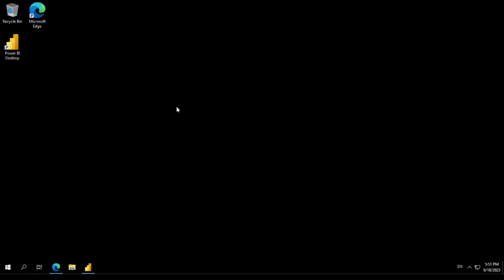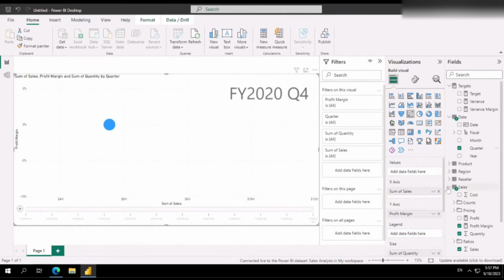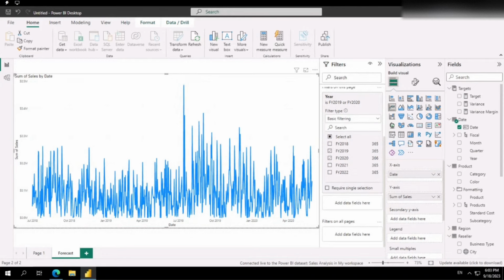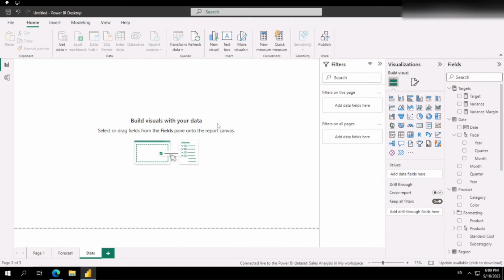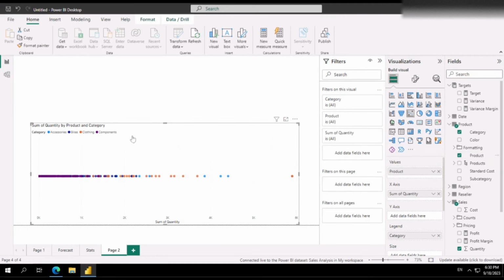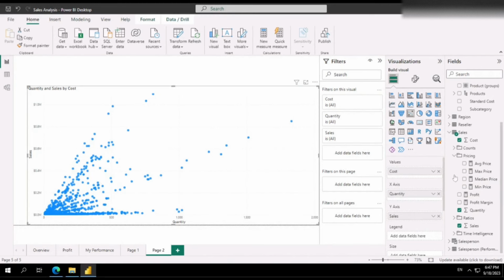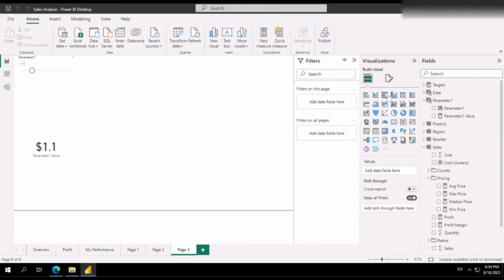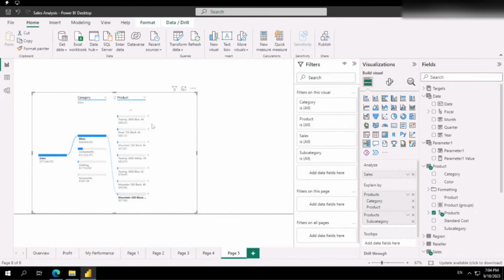Power BI Training 2024 - Part 10 – Data Analysis in Power BI